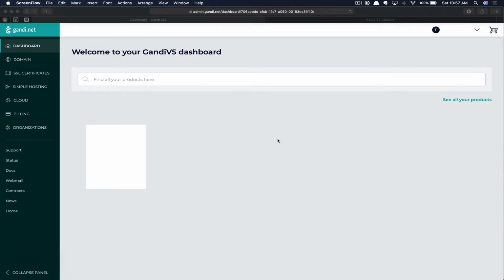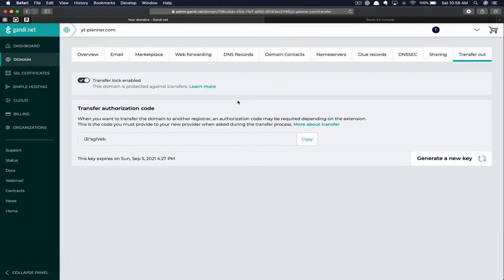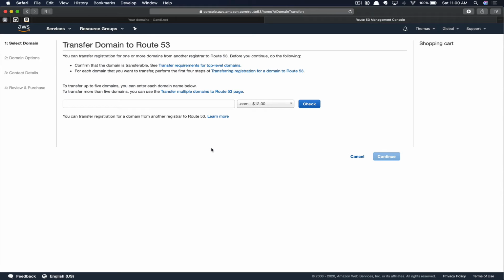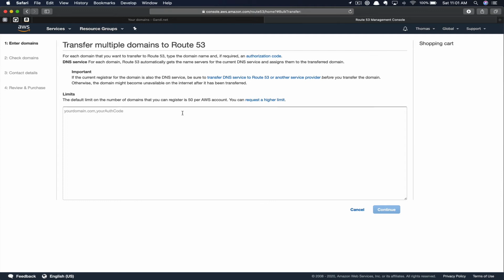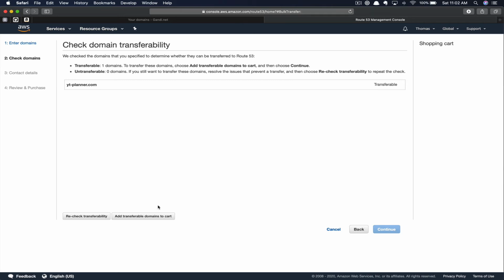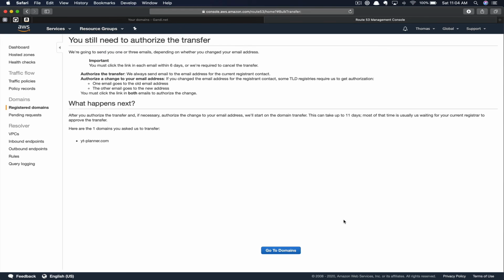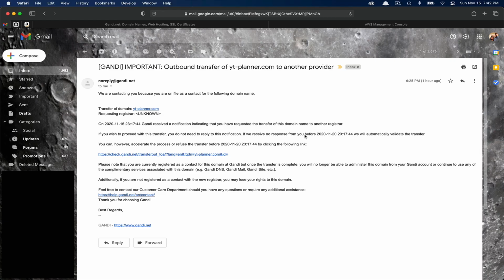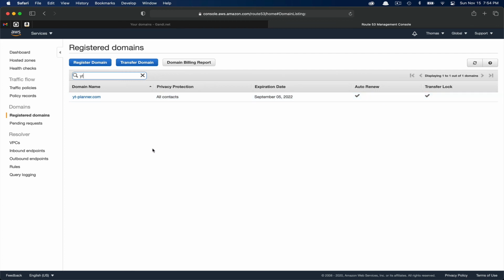How to transfer a domain to AWS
Do you want to learn How to transfer a domain to AWS?  Then stick around to find out how.

In this tutorial we are going to walk through how to transfer a domain from Gandi.net to AWS Route 53.

I have previously showed how to transfer a domain from GoDaddy to AWS Route 53 so I figured this would showcase a different platform to point out subtle similarities and differences between platforms.  When learning it's to your benefit to gain experiences with several different platforms.  This allows you to build the mental framework for how tasks are accomplished across different platforms, in this case domain transfers.

⏰ Timestamps
0:00 Introduction
2:19 Prepare Domain for Transfer
3:40 Begin Transfer in AWS
6:58 Authorizing the Transfer
7:46 Closing notes